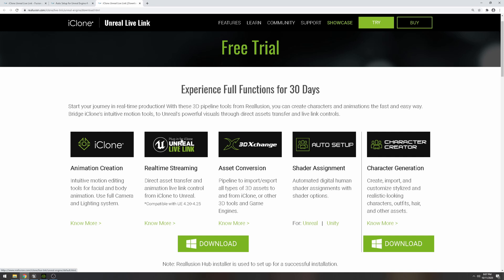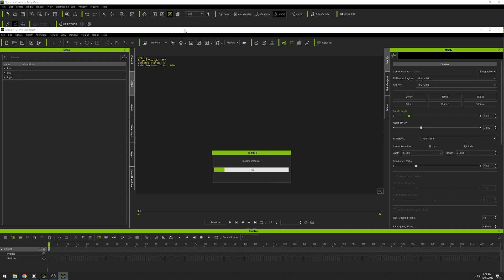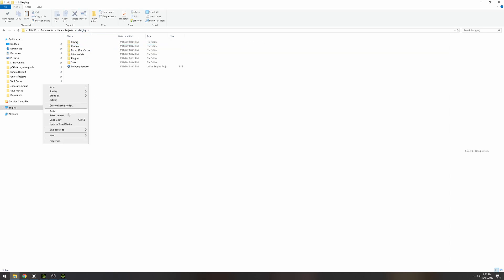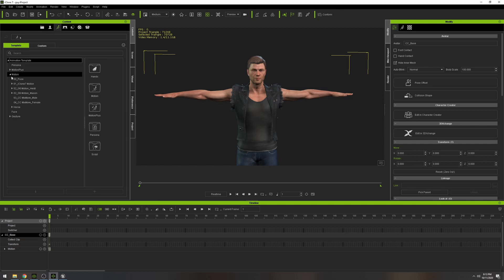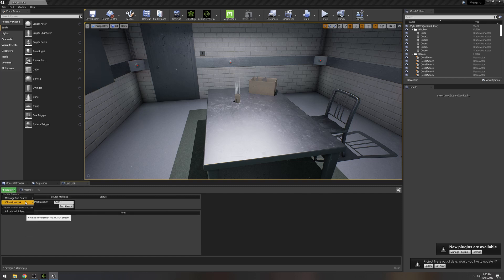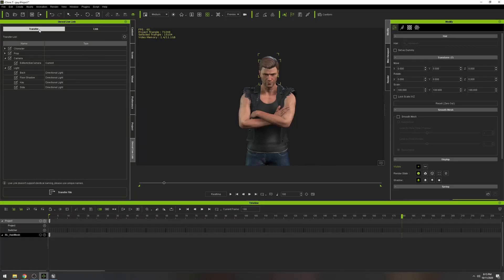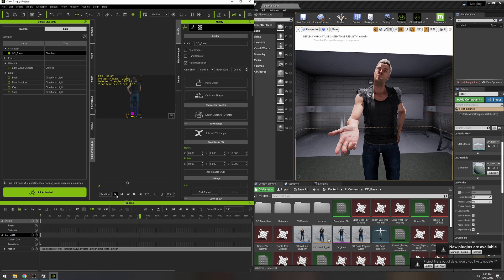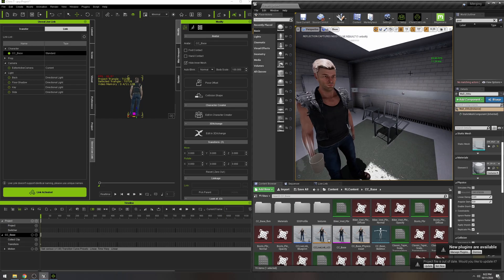How to create movies in Unreal Engine 4